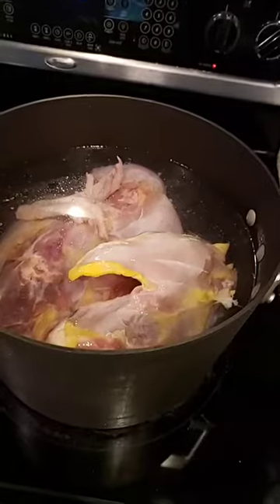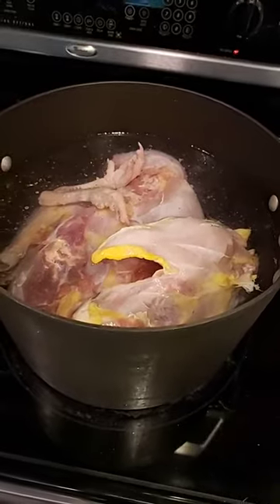How I Process My Old Laying Hens To Be Delicious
Do you process your old hens into edible food? if not you're missing out on some really good healthy free food!